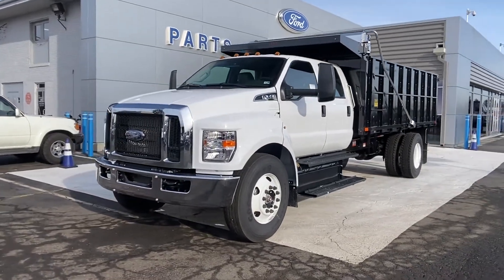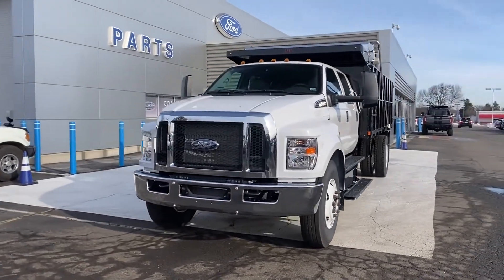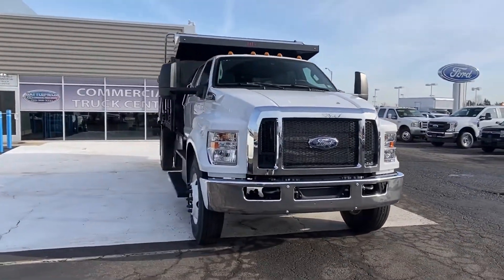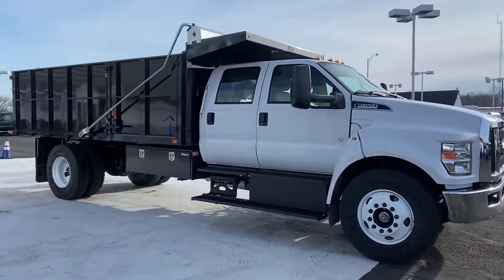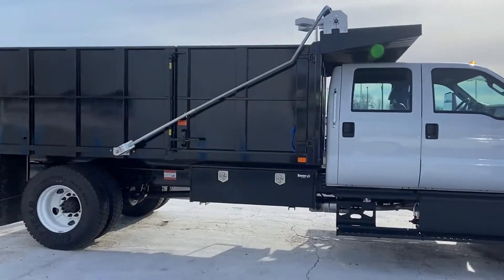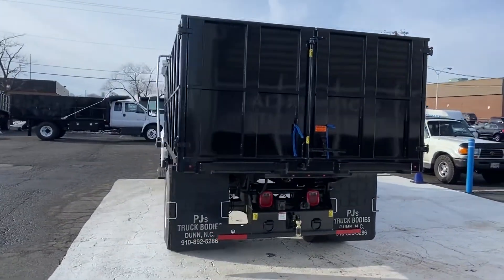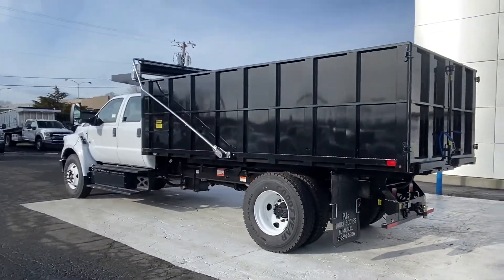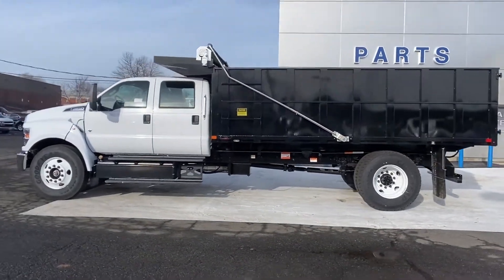2022 Ford F-650SD Manassas, Chantilly, Woodbridge, Fairfax, Gaithersburg MD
2022 Ford F-650SD  1FDNW6AN5NDF06713 Video

This 2022 Ford F-650SD  1FDNW6AN5NDF06713 is full of phenomenal features such as:

Running Boards/Side Steps,Bluetooth,Automatic Headlights,Dual Rear Wheels,Adjustable Steering Wheel,Cruise Control,Variable Speed Intermittent Wipers,Rear Wheel Drive,8 Cylinder Engine,Tow Hooks,Gasoline,Power Steering,Front All Season Tires,6 Speed Automatic Transmission,Intermittent Wipers,Automatic Transmission,Passenger Vanity Mirror